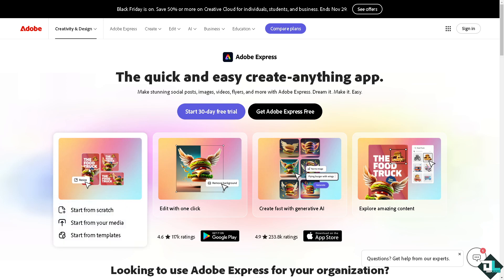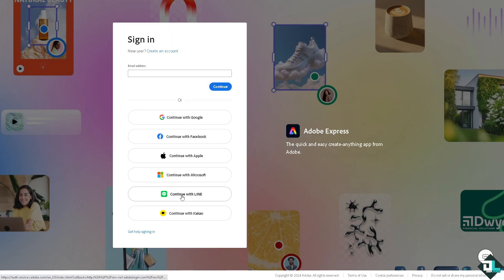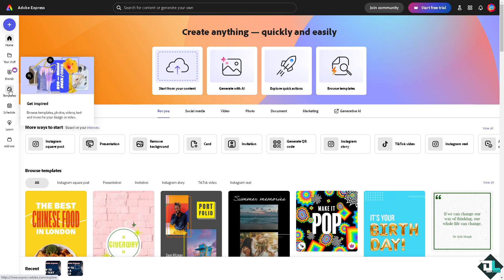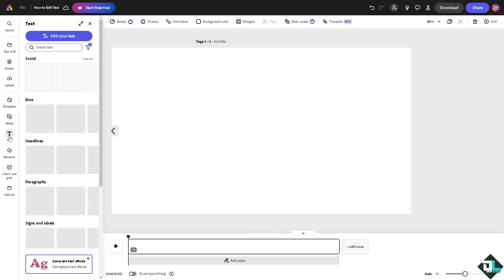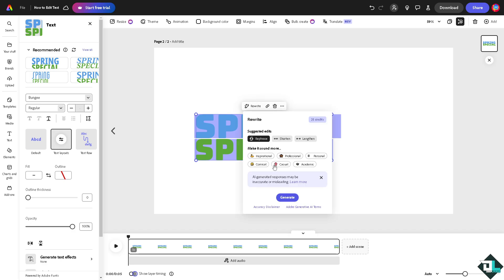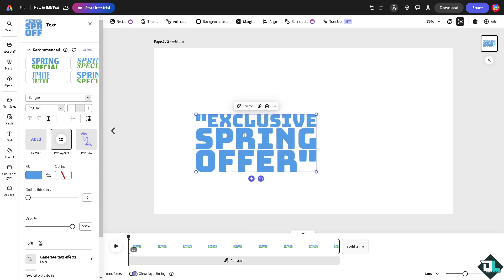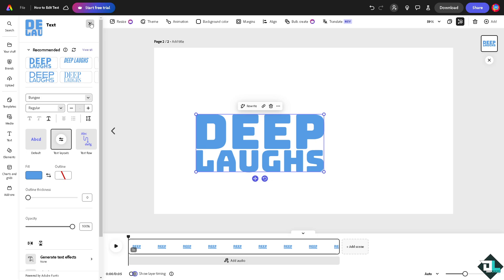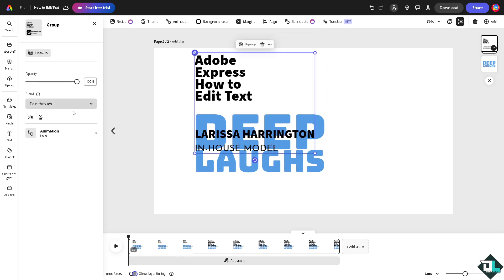How to Edit Text in Adobe Express (Full 2024 Guide)